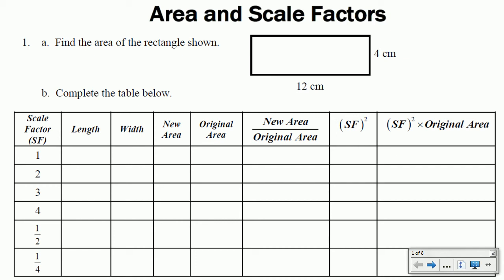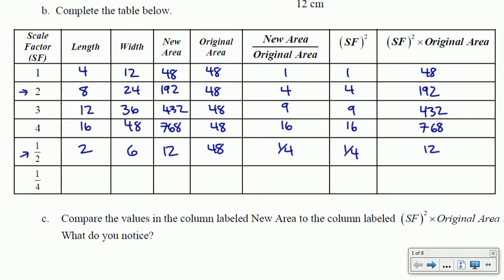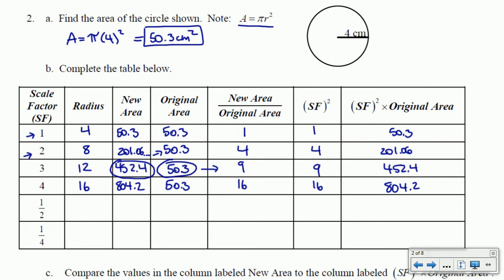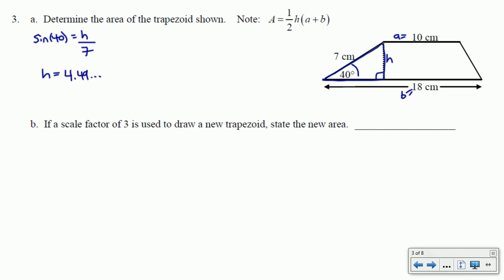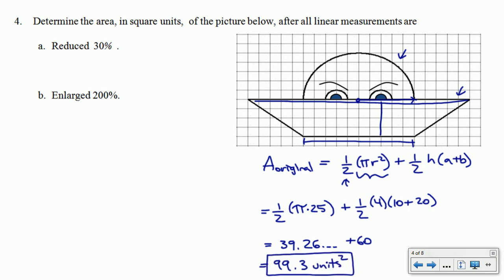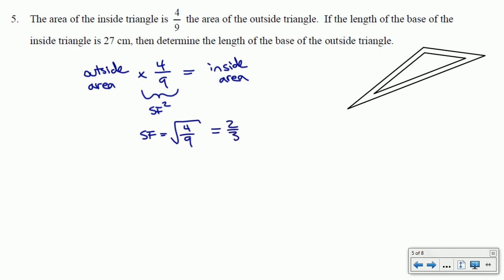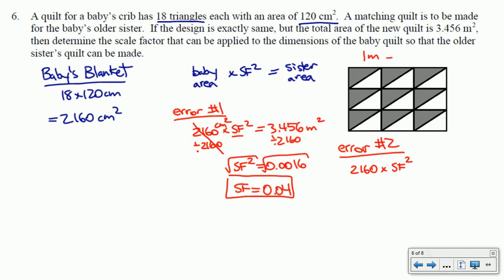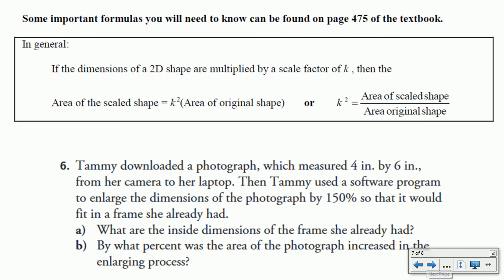8.4) Area and Scale Factors